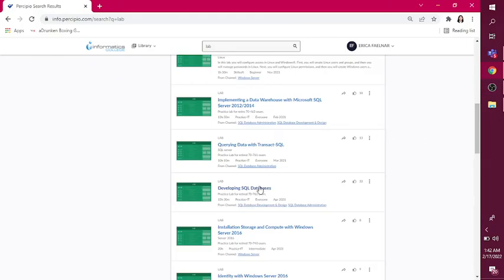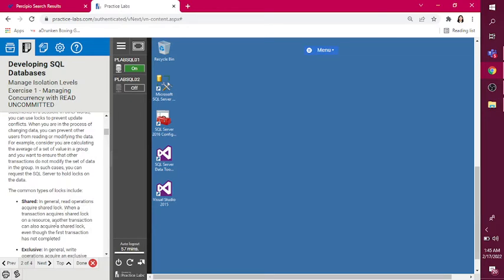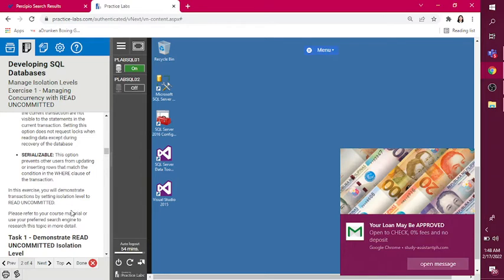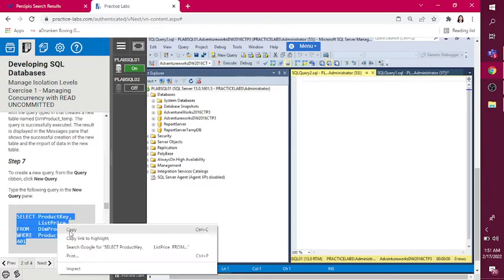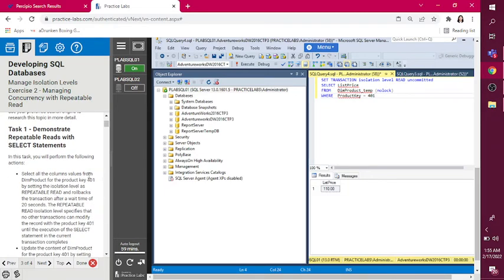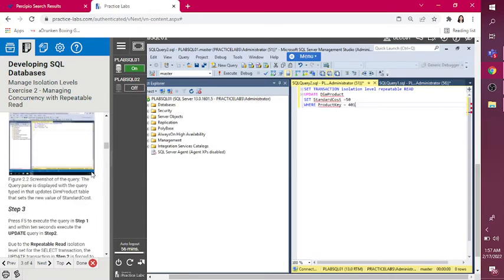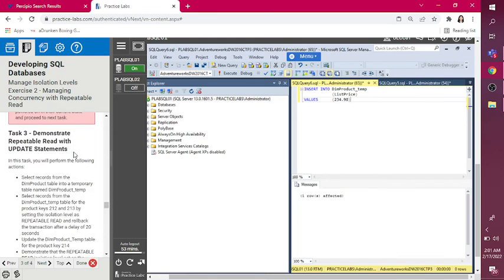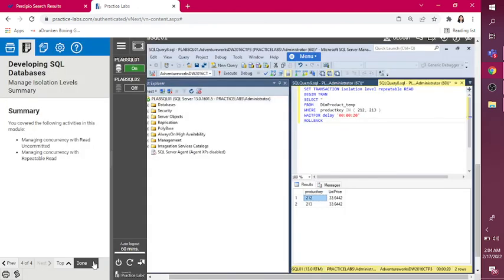Manage isolation level